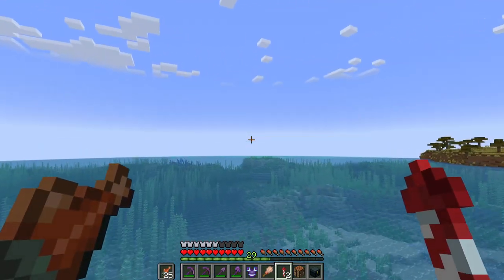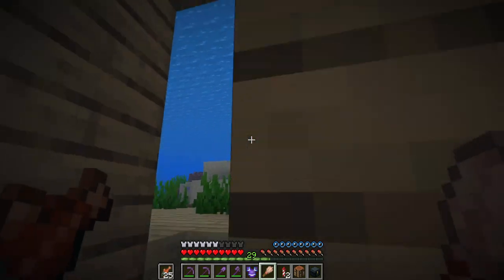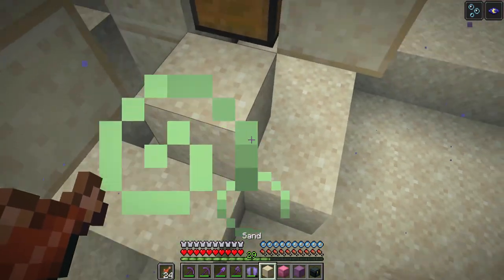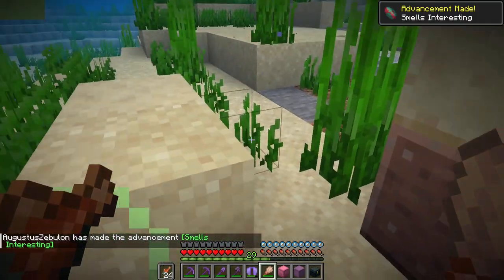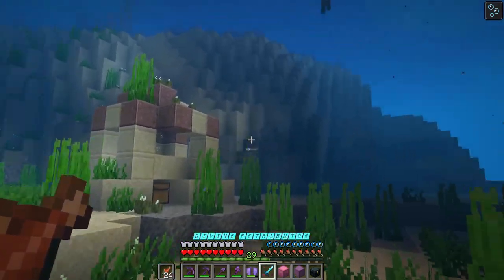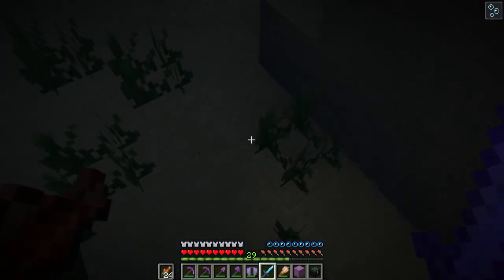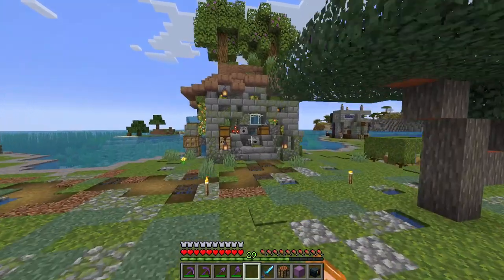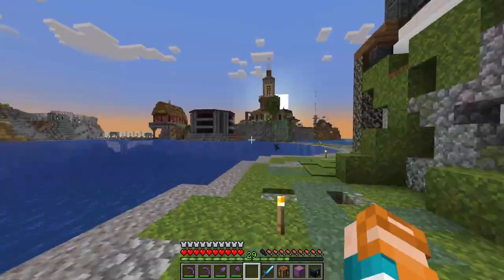Gus Plays Minecraft - Episode 30 - It Smells Interesting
Did you know that music in Minecraft speeds things up? Sure we have our Allays multiplying when listening to a Minecraft music disk on a jukebox when given an amethyst shard, but did you know that music speeds up another thing? Join me and find out in this watery adventure in our Let's Play Minecraft world.